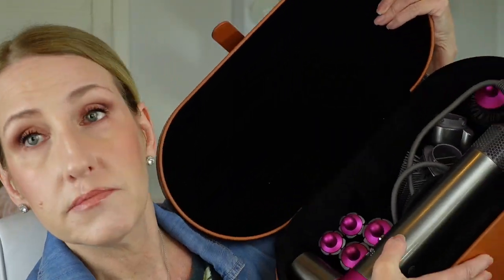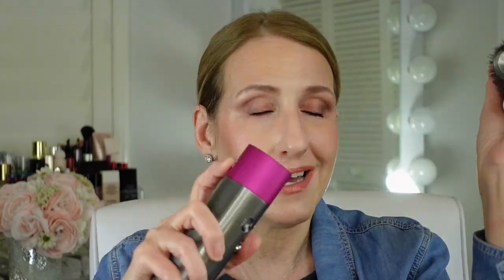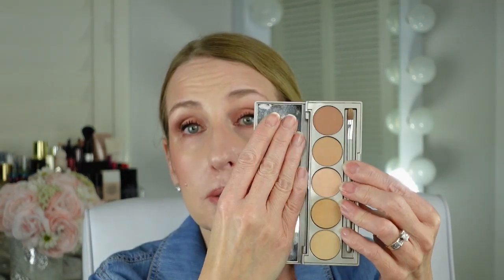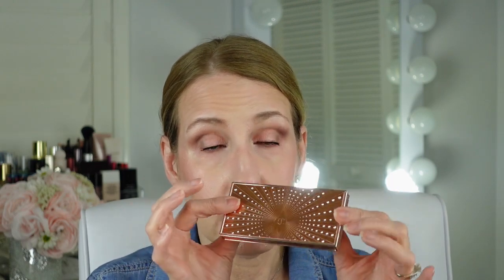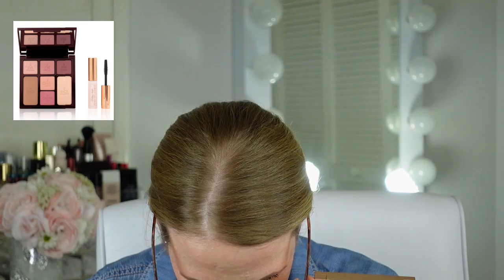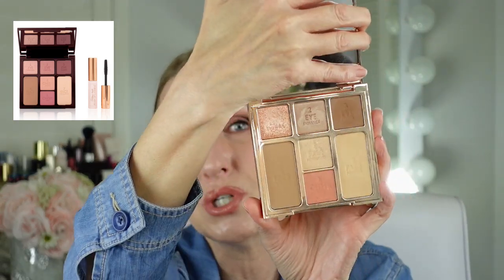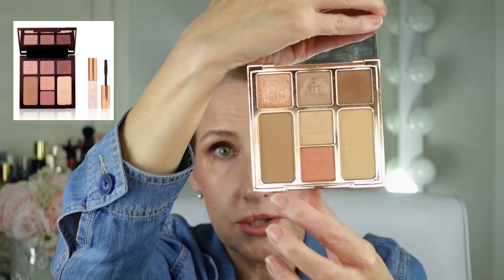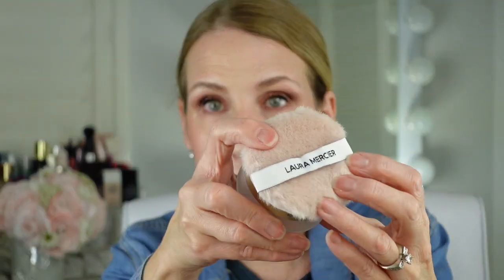BEAUTY MAKEUP SKINCARE GIFT IDEAS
Sharing beauty makeup skincare gift ideas!
DETAILS BELOW👇
These are all products I've used myself so I feel confident in recommending them to you. This is NOT sponsored but Laura Mercier gifted a few products mentioned in this video. Do you shop for yourself this time of the year?

CHARLOTTE TILBURY MAGIC CREAM SET
CHARLOTTE TILBURY FILMSTAR BRONZE AND GLOW SET (MINI VERSION$29.00) (FULL SIZE)
CHARLOTTE TILBURY FACE AND EYE PALETTE SET
LAURA MERCIER BRUSH SET
LAURA MERCIER POWDER AND PUFF SET
LAURA MERCIER CAVIAR SET
DYSON AIRWRAP
SIGMA BRUSH SET
COLORSCIENCE COLOR CORRECTOR(CURRENTLY ON SALE!)
MAC FIX +SET
URBAN DECAY ALLNIGHTER